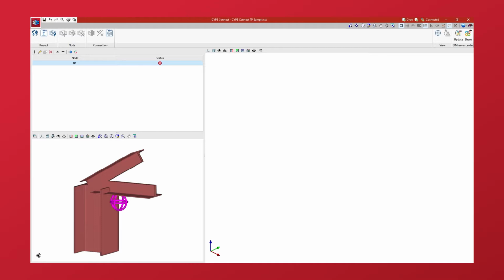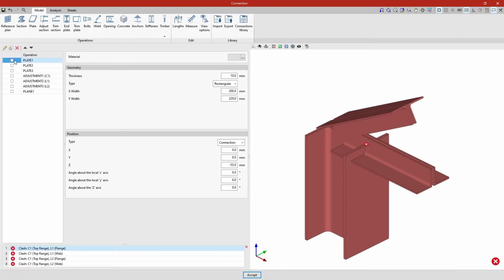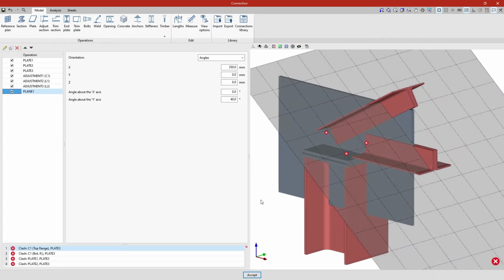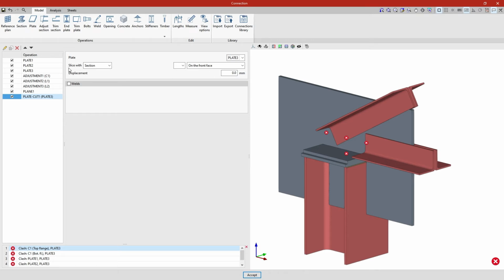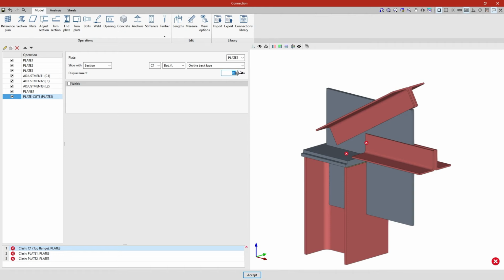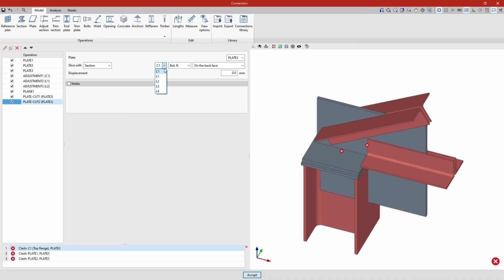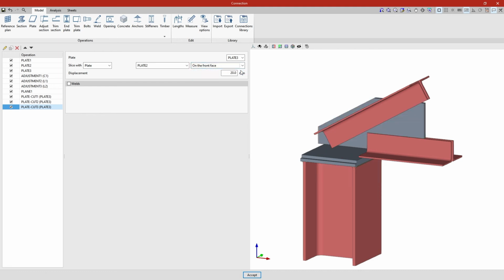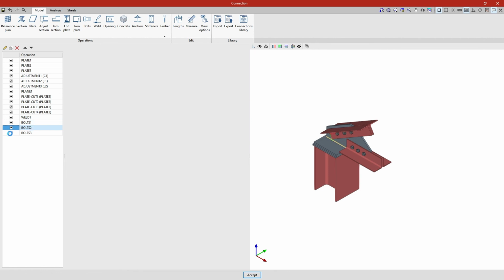CYPE Connect: operations (trim plate)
Use the features in CYPE Connect and trim a plate from any connection in your structure with ease.